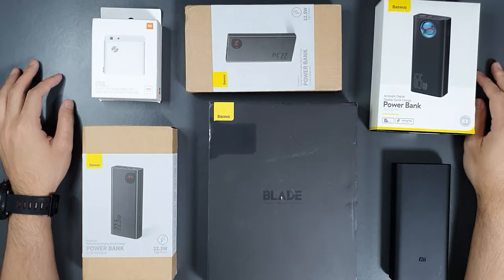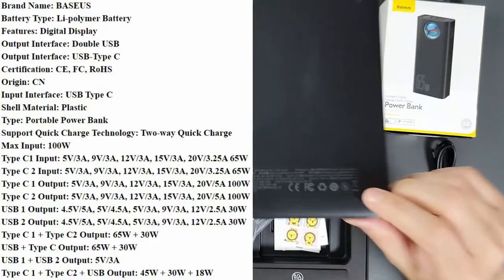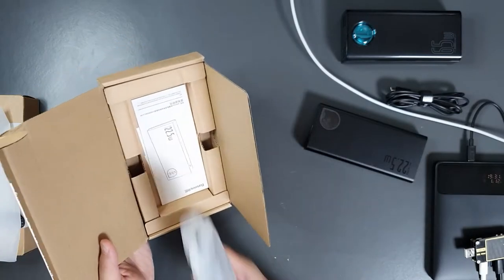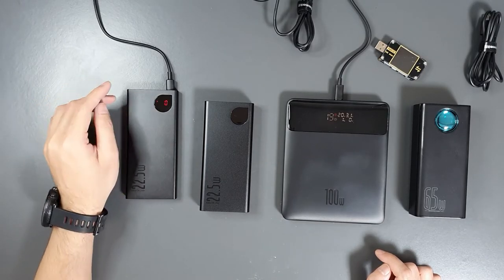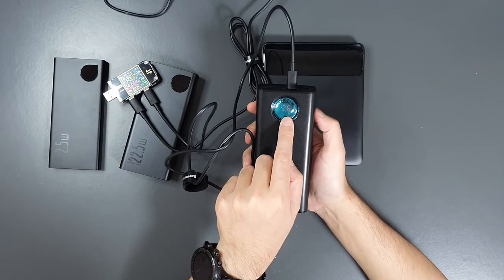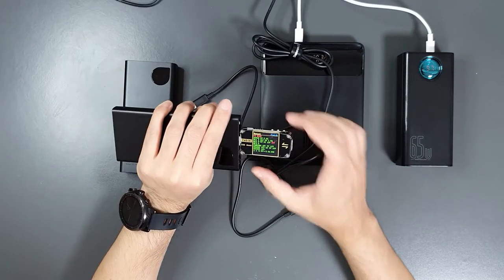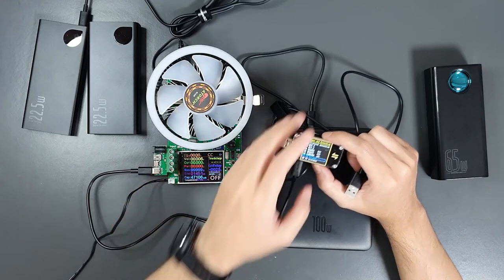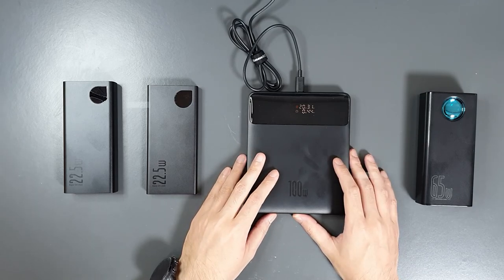100W Power Bank Charger Test and Review from Baseus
In today's video I will be reviewing the Baseus 100W Power Bank 20000mAh with Type C PD Fast Charging. I will also review the 65W 30,000mAH power bank. These can charge laptops also. Furthermore, I will also test PD 22.5W power banks with 10,000 and 20,000 mAH capacities. I will be measuring the weights, the charging current, and the output capabilities of all the power banks in the video.

Power Banks:
100W Powerbank 20AH
65W 30,000mAH Power Bank
22.5W Power Bank 20000mAh
22.5W Power Bank 10000mAh
AC Chargers:
New Type C Charger 20W
120W GaN Charger

If you have any questions, please leave in the comments below